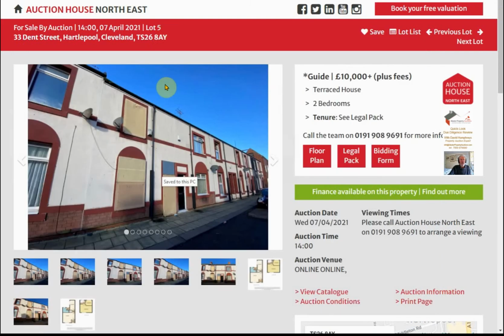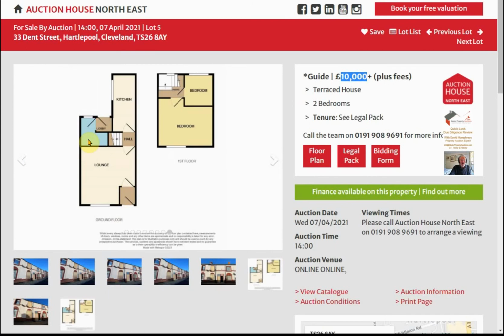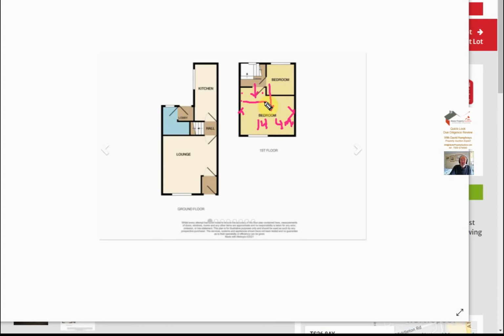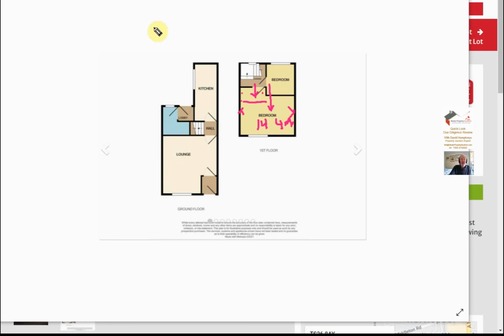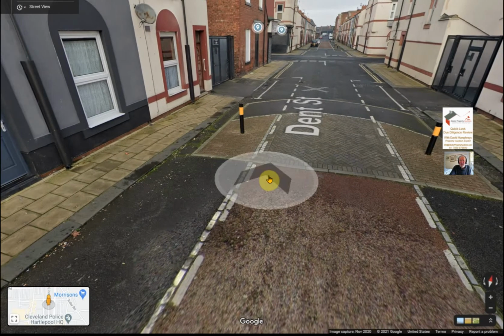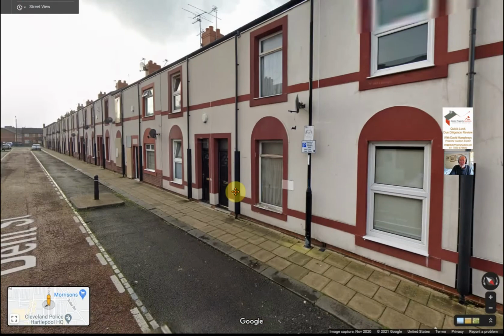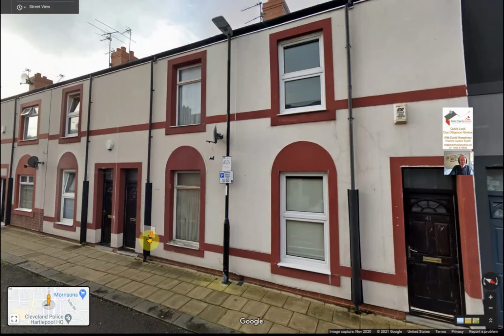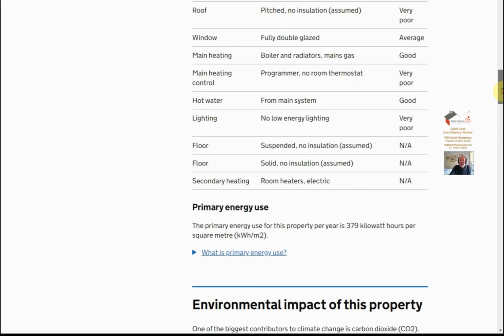ADD VALUE BRR RENOVATION - 2Bed Mid-Terrace - Hartlepool TS26 - G10K - Lot5 - AH North East 07/04/21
2 Bed Mid-Terraced House with Ground Floor Shower
Add Value Fix Up
Create Shower Room off 1st Floor Landing opposite Stair Well approx 2 m wide moving new Bedroom 1 door to the end of the shower room finishing off Bedroom Dividing Wall with Wardrobe.
Make existing Shower Room into Utility Room with WC.